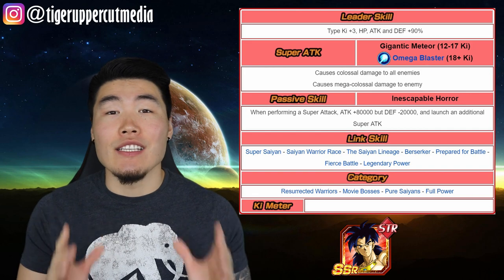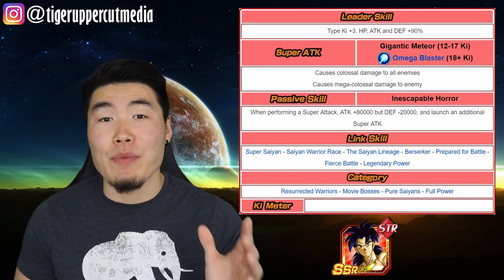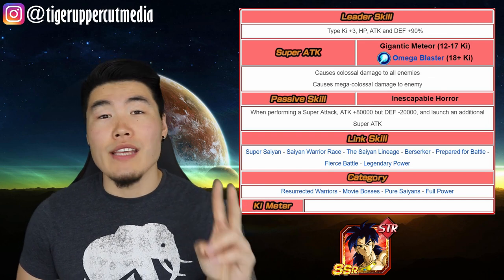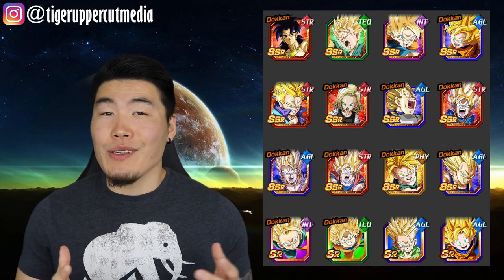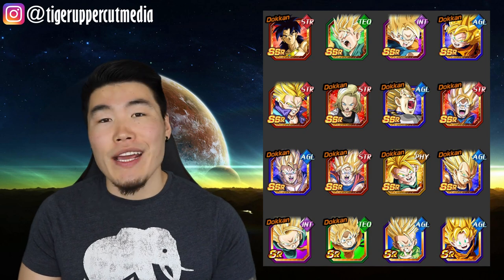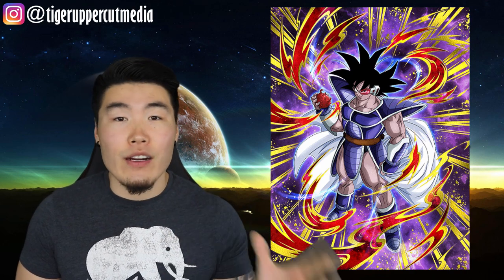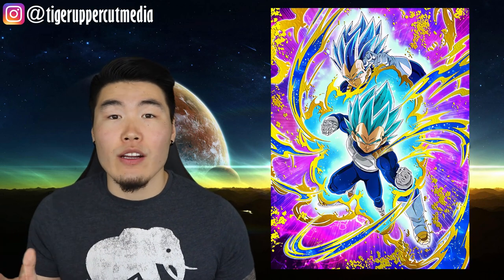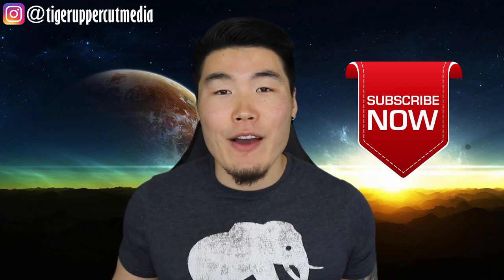LR Broly is coming TONIGHT! SHOULD YOU SUMMON?! DBZ Dokkan Battle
Let's take a look at the unit, his banner, and his teams before making a decision!